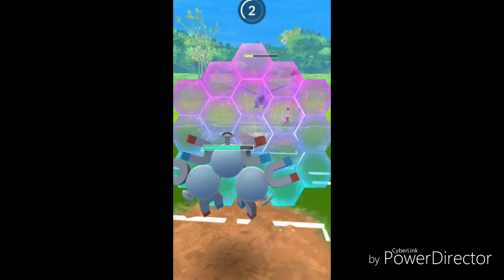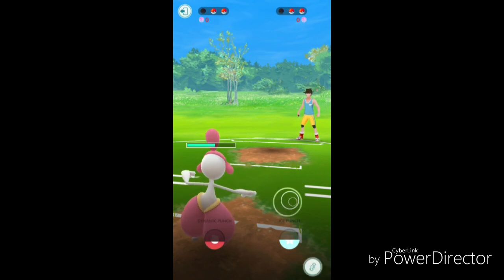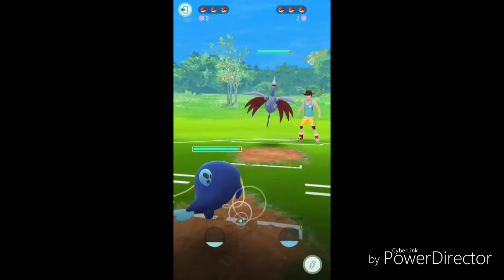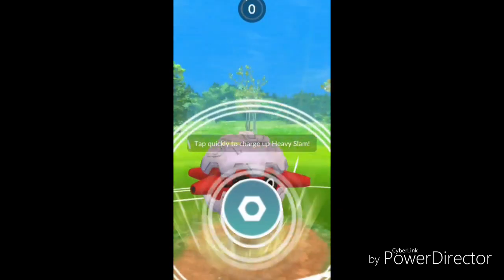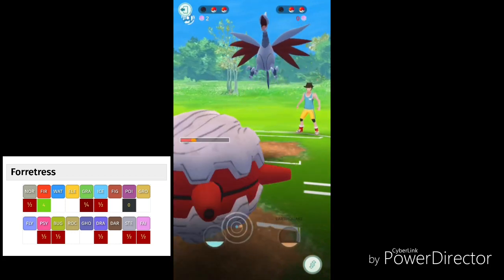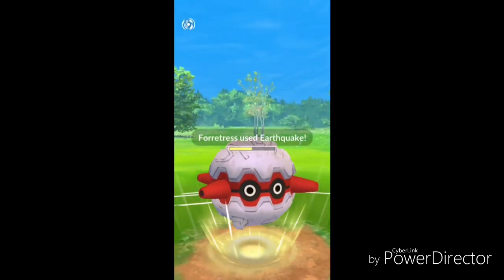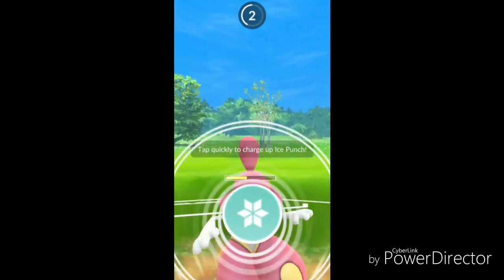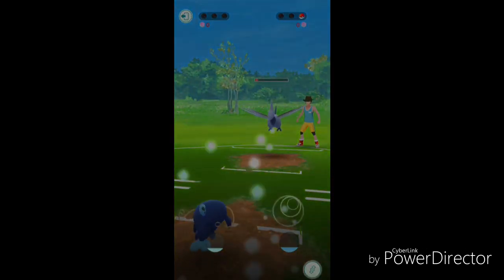Pokemon GO - PVP|Boulder Cup "Down to the wire"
Here's a recent best of 3 battle with a mate at a recent tournament using boulder cup rules. Ends up being really close in the end!

Trainer's
Priddo v HoodlumCefiro

Cheers